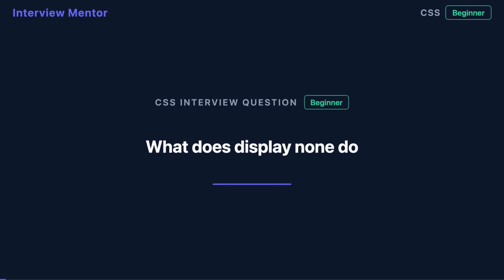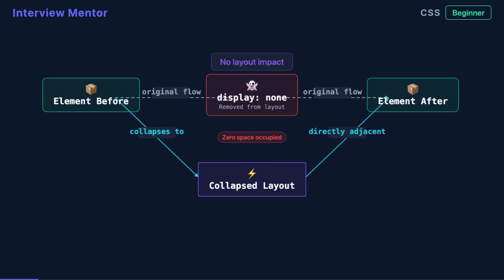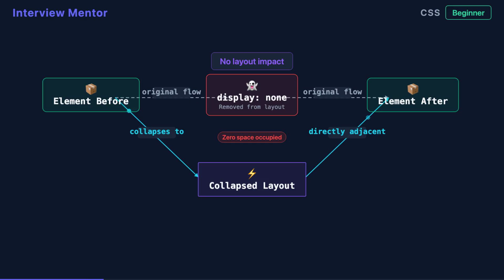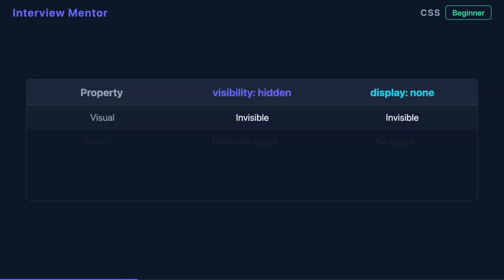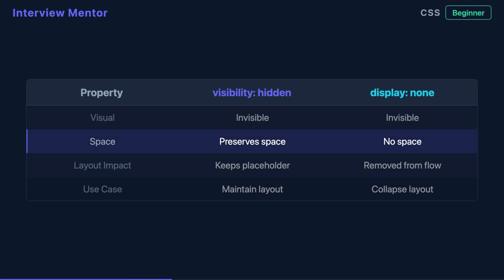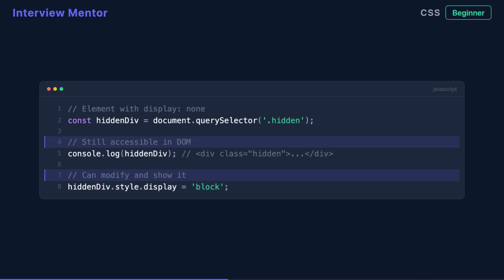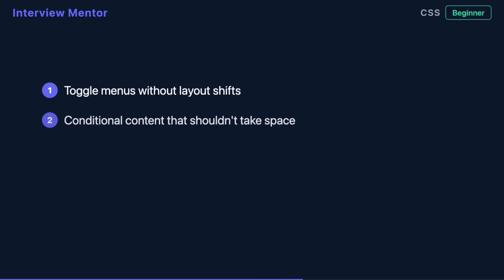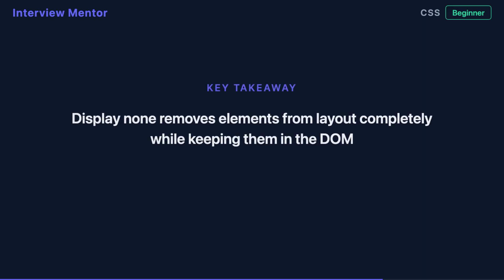What Does display: none Do? CSS Layout Explained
Learn the difference between display: none and visibility: hidden, and understand how CSS display property affects layout and the DOM. Master this essential CSS concept for better responsive design and dynamic UIs.